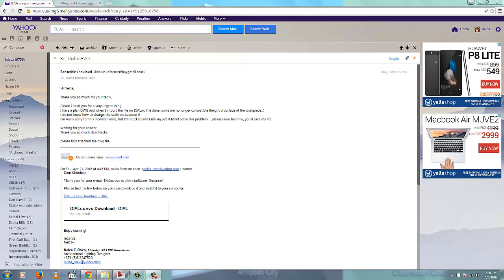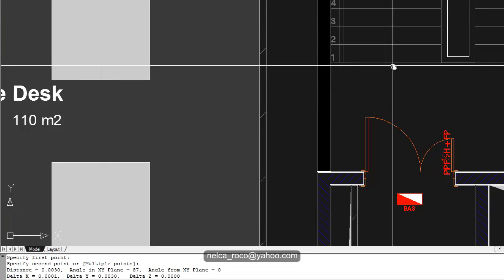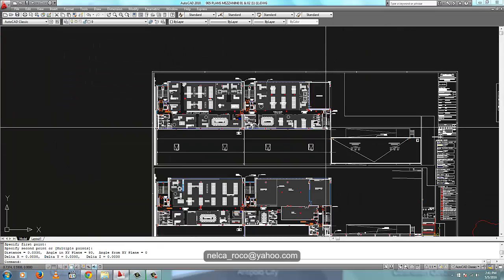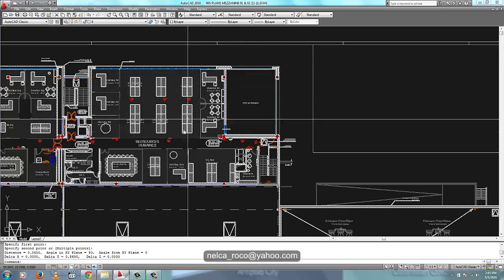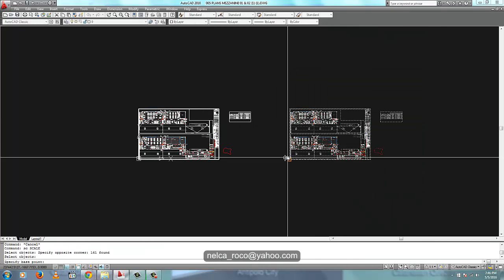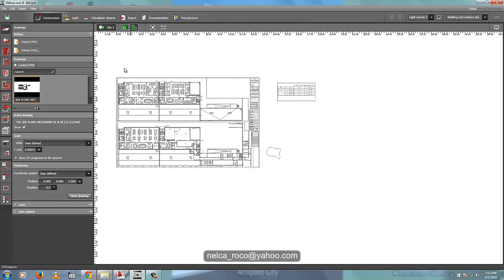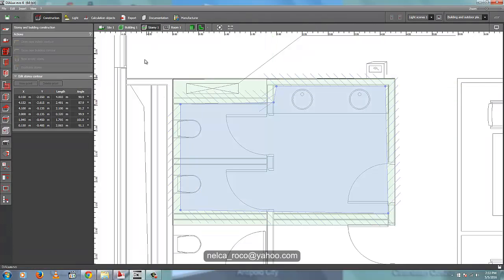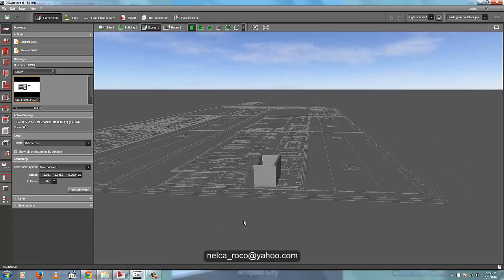DiaLux evo - How to check the scale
In this video, you will learn on how to adjust the scale in AutoCAD. When you import the CAD file in Dialux evo you also need to consider the correct scale to prevent wrong building creation.